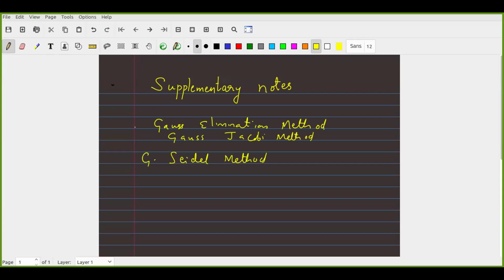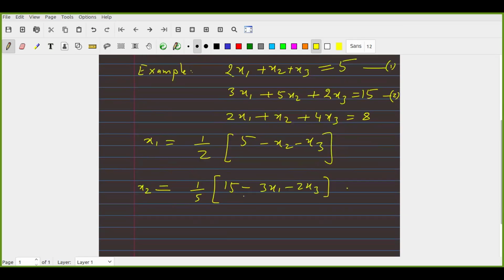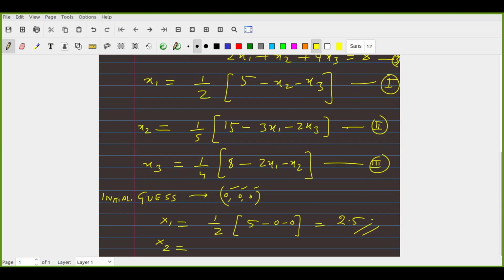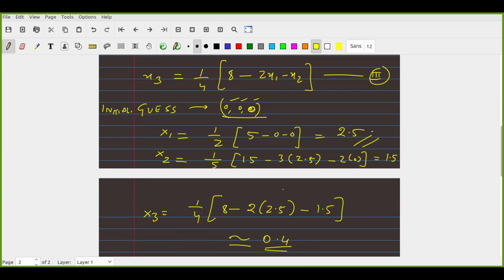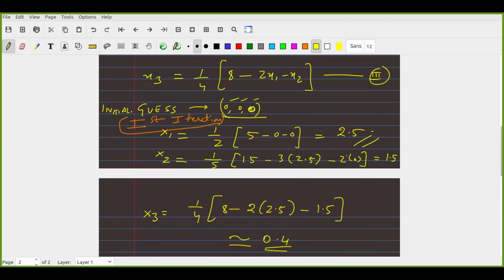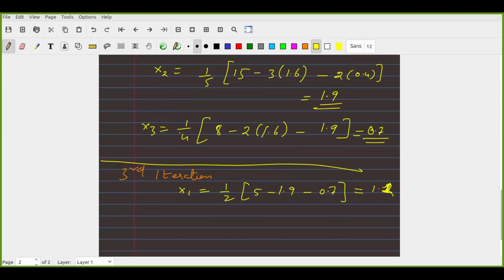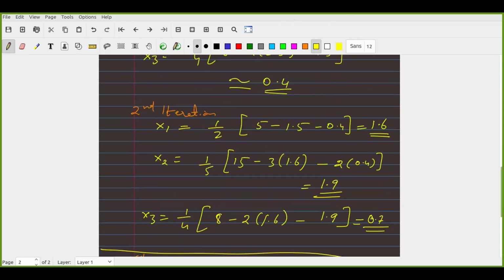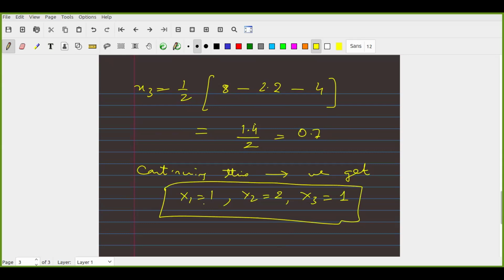Supplementary practice problem ~ GAUSS Seidel METHOD